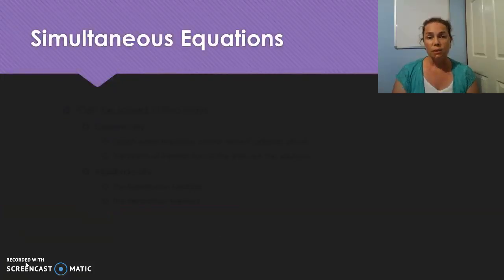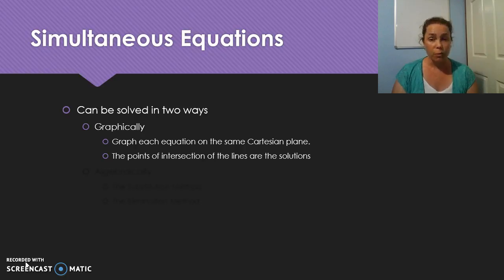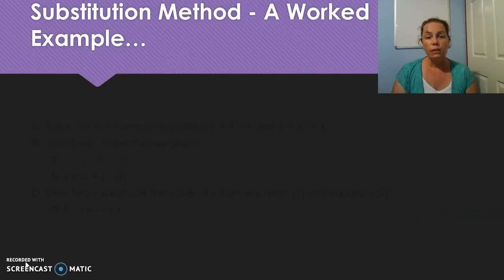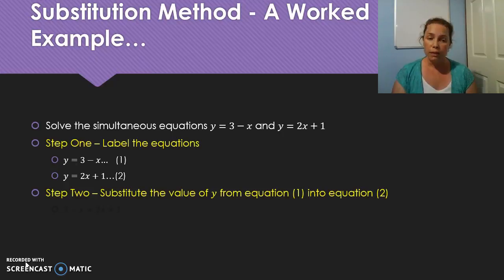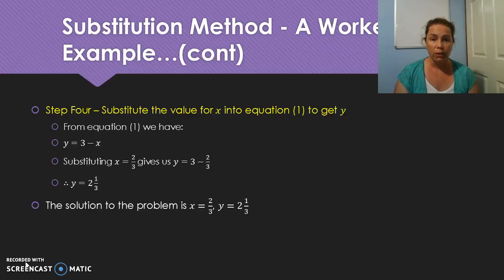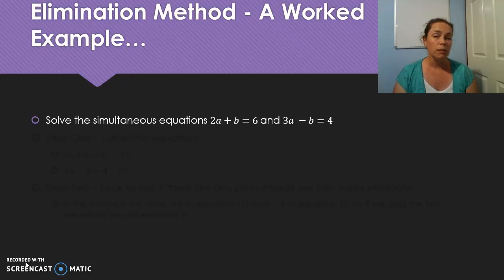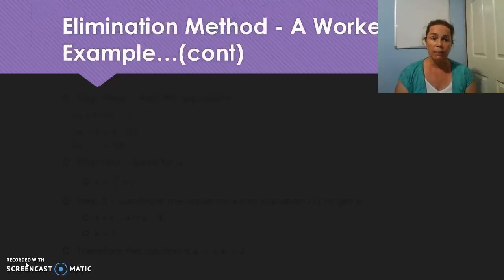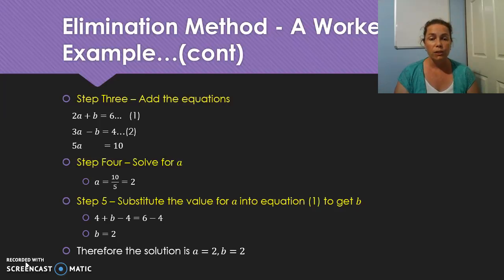Solving simultaneous equations algebraically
An introduction to solving simultaneous equations via substitution and elimination. Designed for Year 10A students and Year 11 MAB revision.